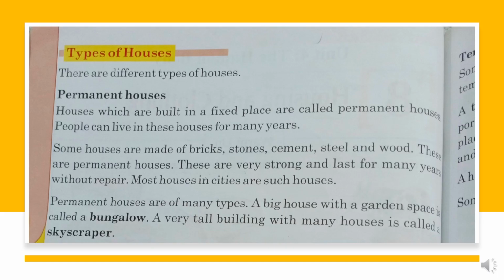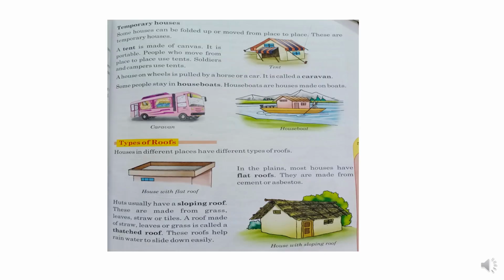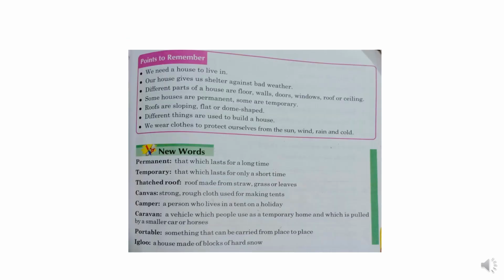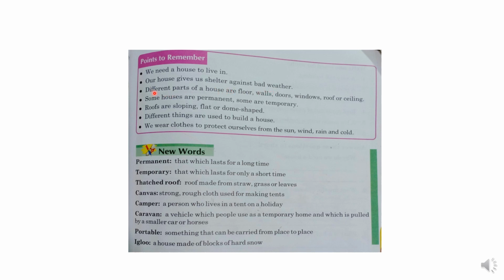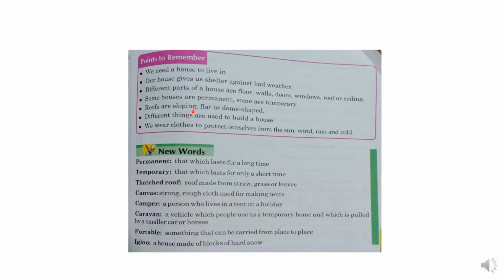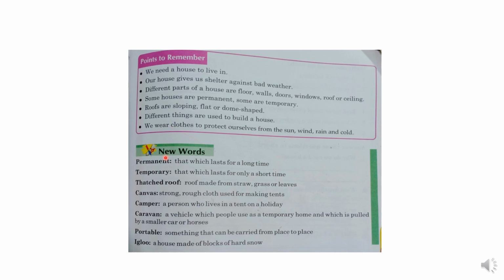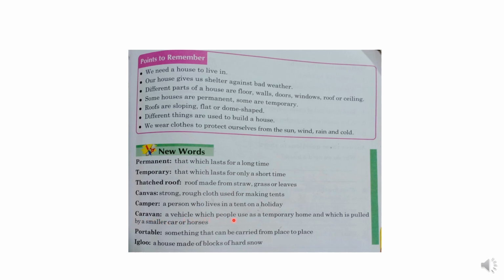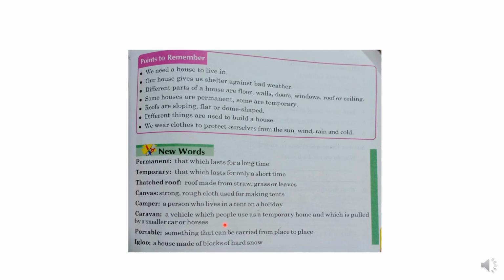Class 2 | Science | Chap 8 (part 2) | For Final Term